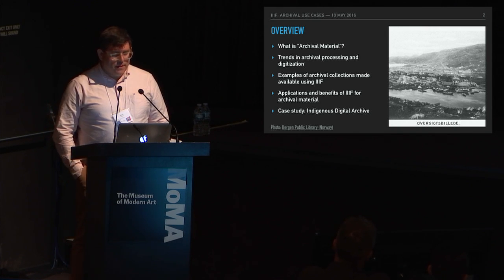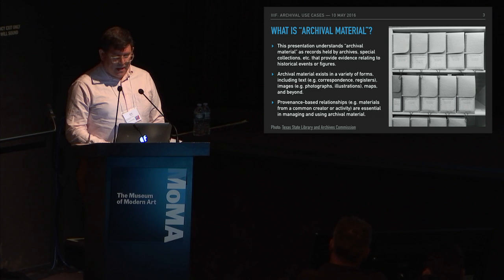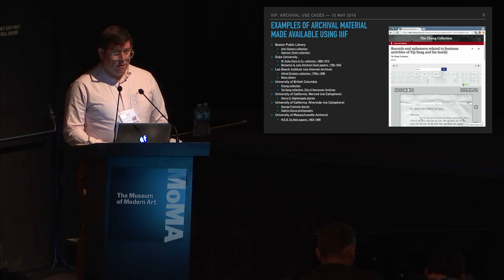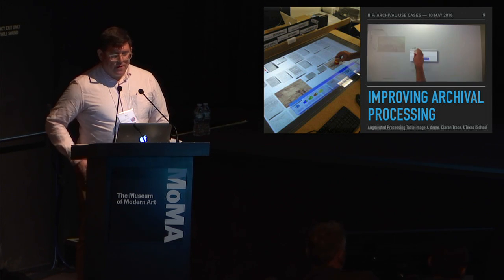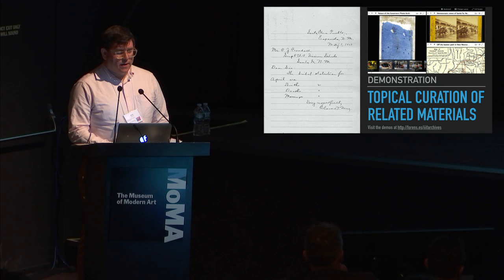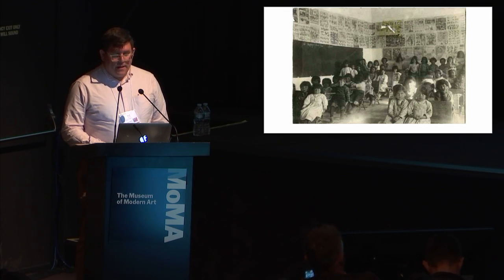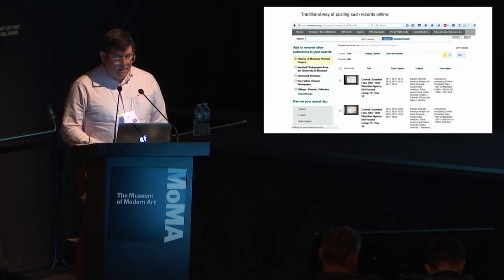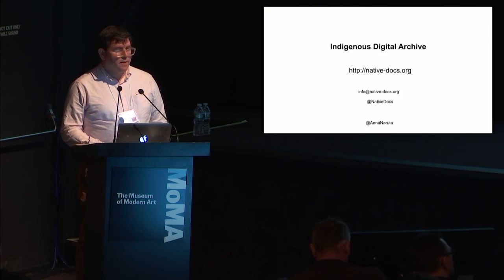IIIF: Archival Use Cases, Mark Matienzo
A presentation by Mark Matienzo of the Digital Public Library of America at "Access to the World’s Images: The Advantages of IIIF," an event hosted by the International Image Interoperability Framework at the Museum of Modern Art in New York, NY on May 10, 2016.

Mark presented on behalf of Anna Naruta-Moya of the Indigenous Digital Archive.